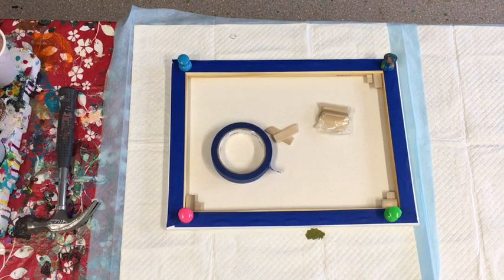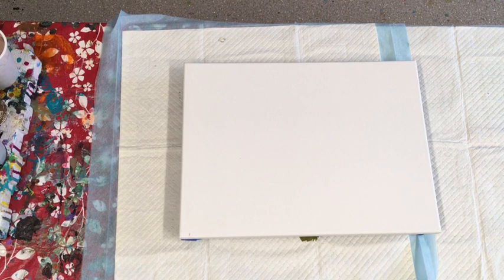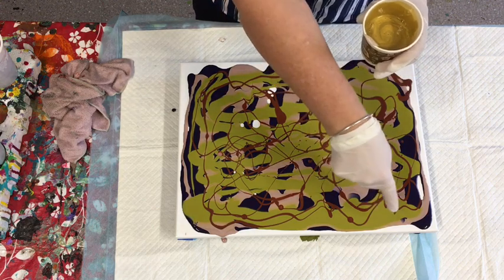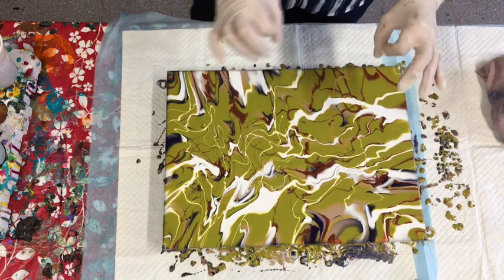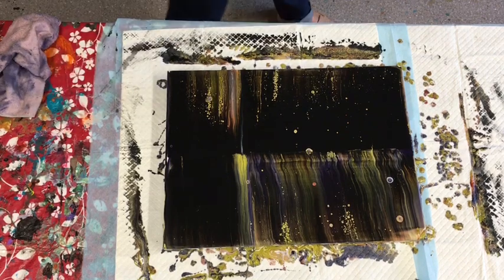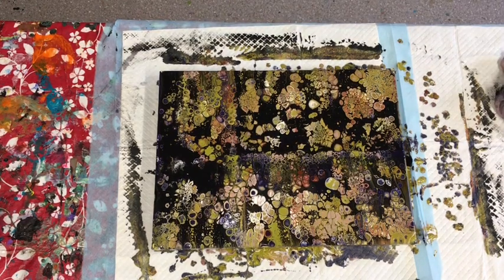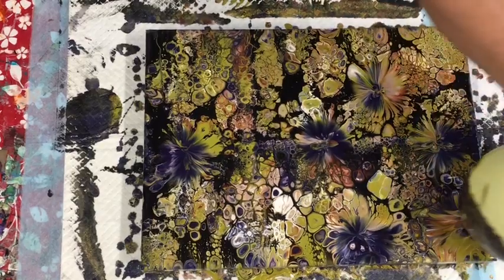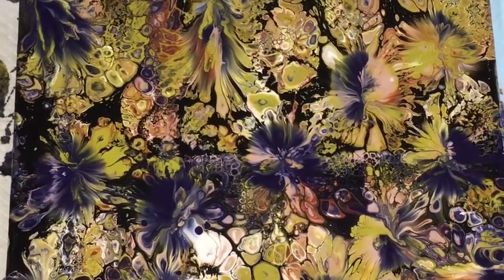Acrylic pouring: stunning flowers created with my posh pour and swiped, balloon kisses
My pouring medium used for my current work is a pre mix of 70% “Elmer’s glue all”and 30% water, (most ova glues can be made up with same ratios to make a pouring medium), I add my pour medium to my paint slowly until I achieve the consistency of pouring cream, approximately 50/50 more pm if needed.
My paint brands varying, mont marte, Global impasto paints and Byron paints both Australian made.
Other paints I love to use and work well with my pouring medium are Burrows paints, chroma A2, chromacrylics, and mont marte.

If you’d like to help me for free Please subscribe, like,and comment and please share, to my You can follow me on Facebook art page “Acrylic Art By Gilly Kube” for lots of tips and tricks and acrylic art tutorials